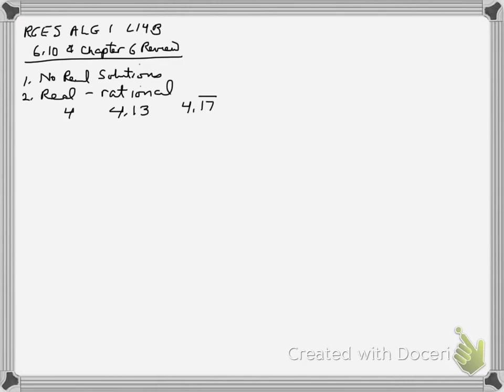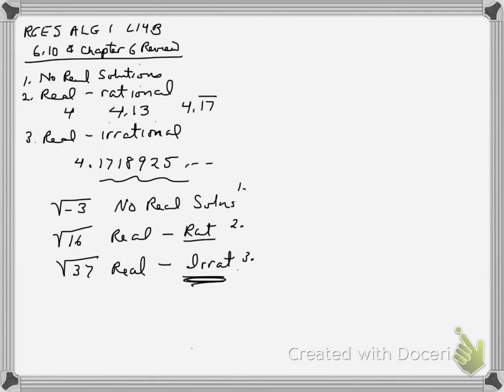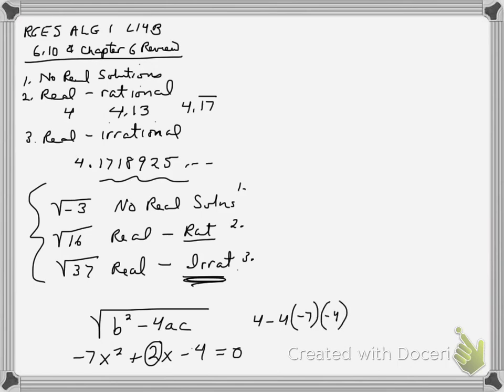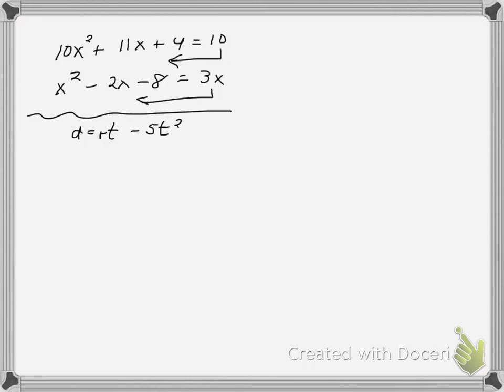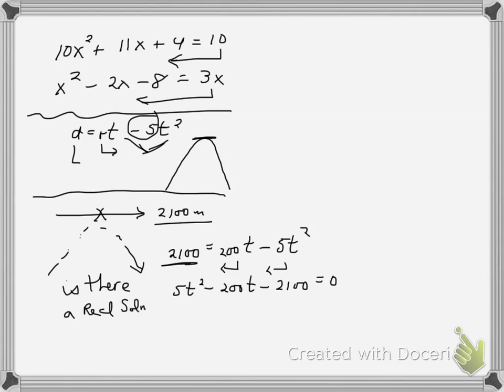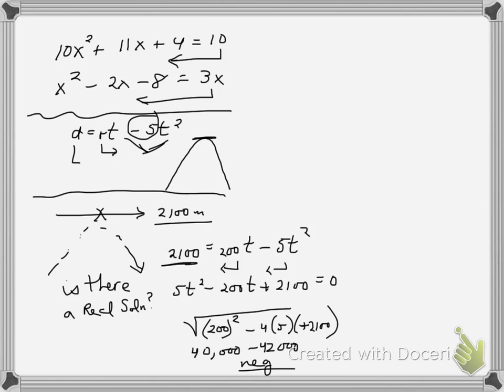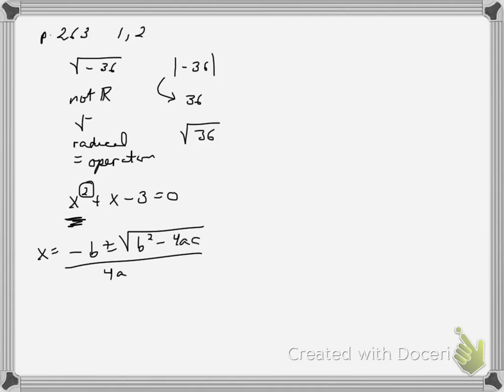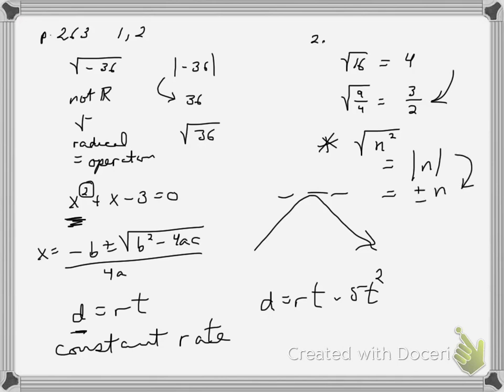RGES ALGEBRA L14B 6.10 and Chapter Review